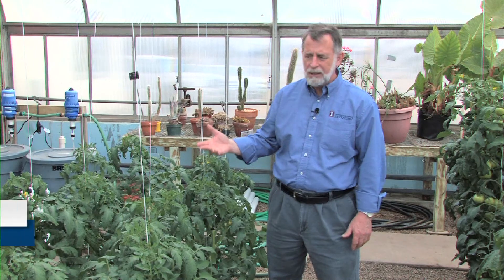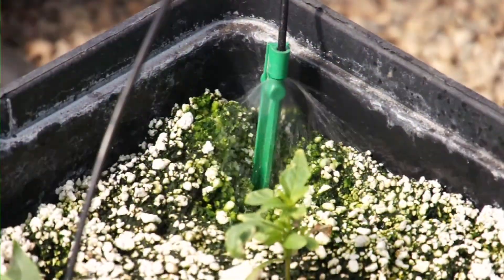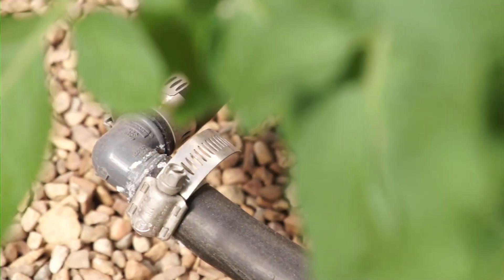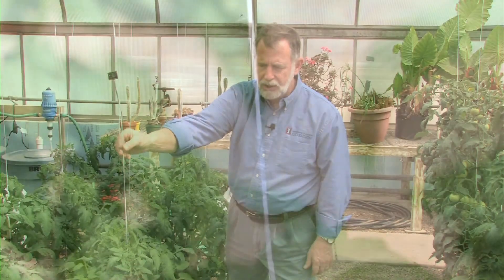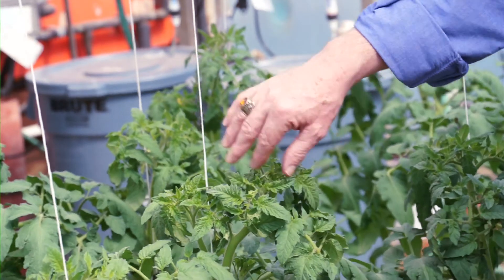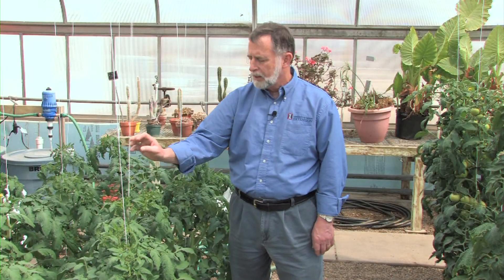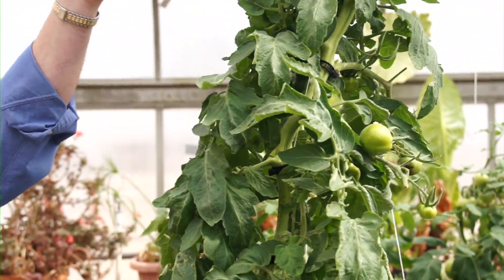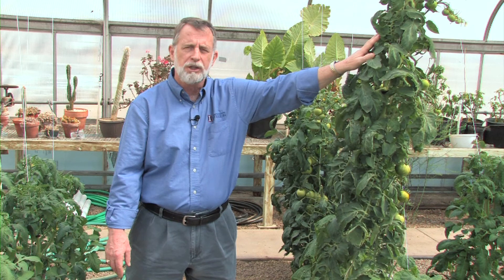Growing Tomatoes Hydroponically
Growing vegetables hydroponically allows for greater control over the environment and can help ensure a plant's success.